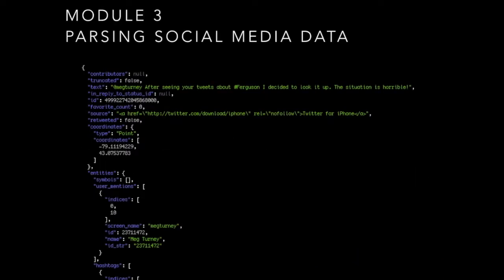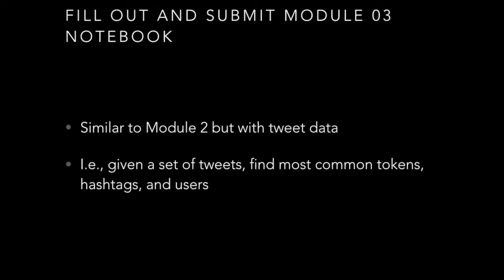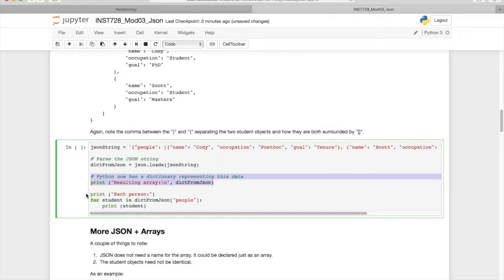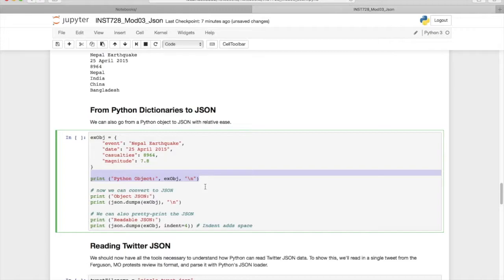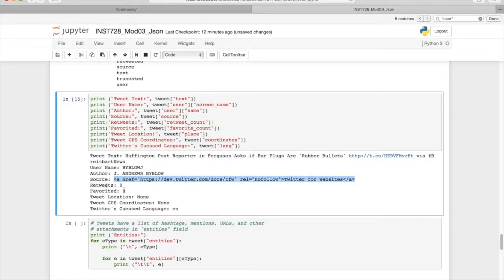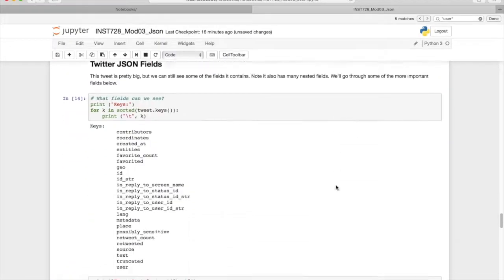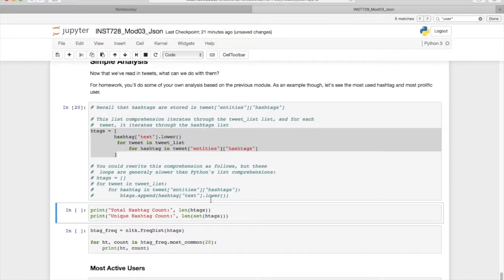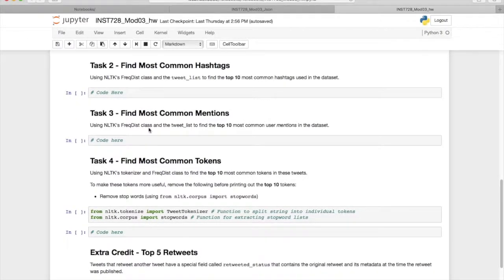Module 3. JSON and Social Media - INST728E - Winter 2018 Social Media and Crisis Informatics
Module 3 introduces you to JavaScript Object Notation, a common data interchange format in which most of our data will be stored. We then cover simple tweet parsing using JSON.